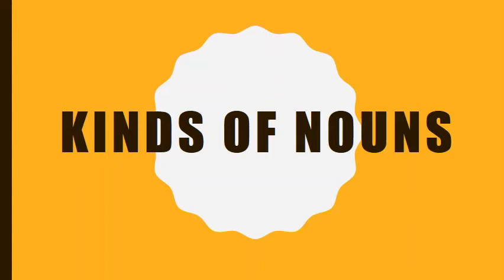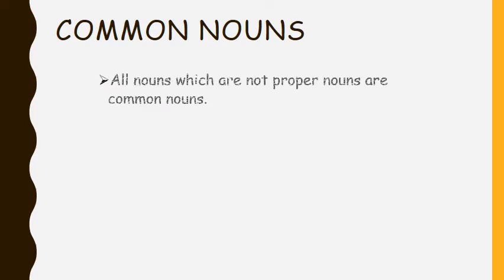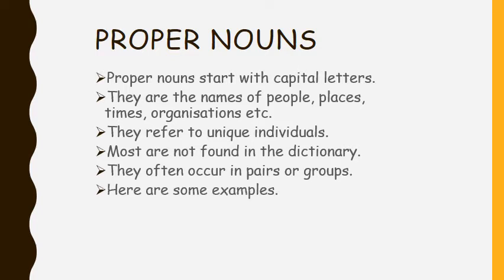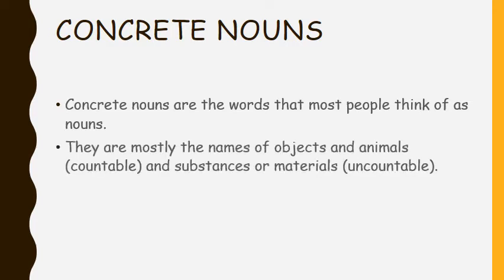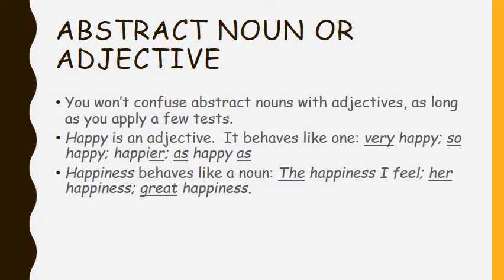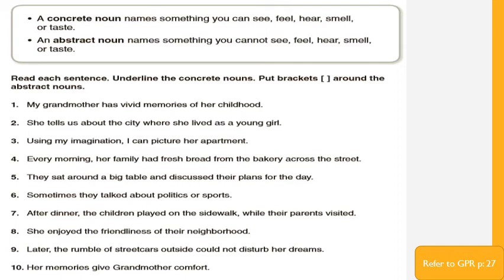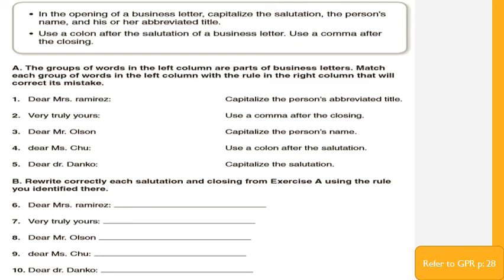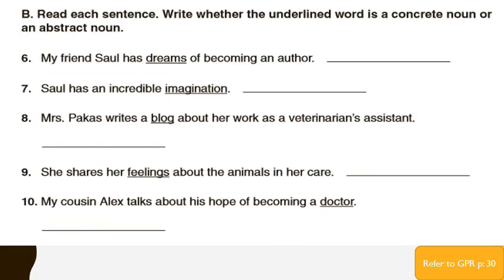Kinds of Nouns Grade 6